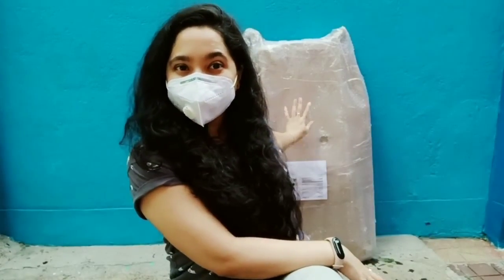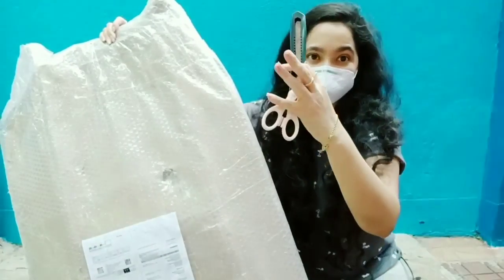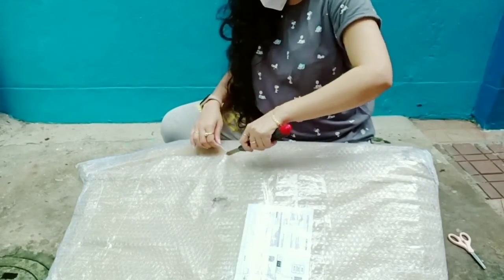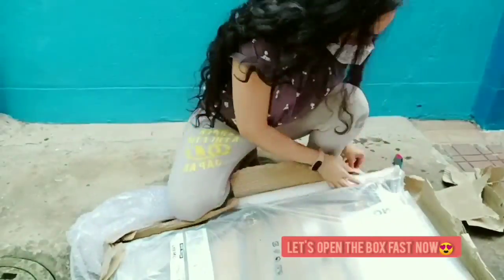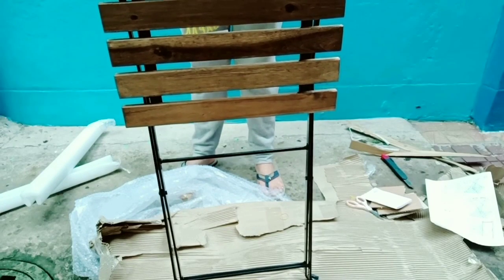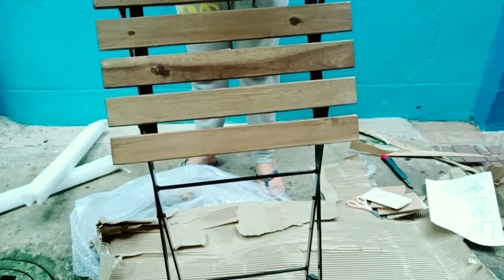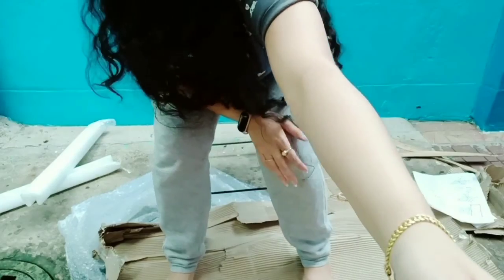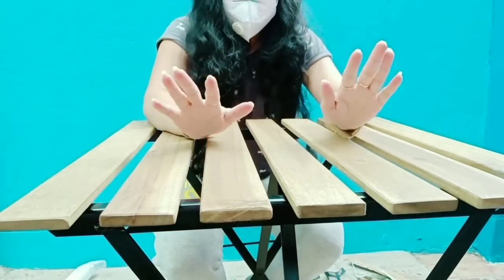EXITED😍TO UNBOX THE HUGE PARCEL AND BUILD THE FURNITURE THAT IN IT (Ikea)❤️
Product 1 Name: Ikea TARNO Chair

Product 2 Name: Ikea TARNO Table

Miss S.Bhattacharjee Aka Soulclickstudio
Till Then Keep Clicking With You Soul